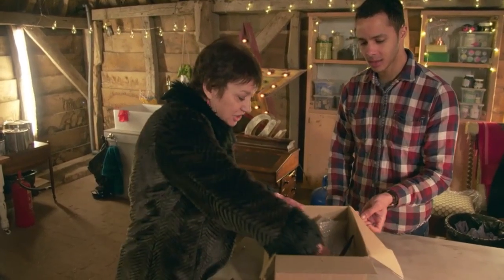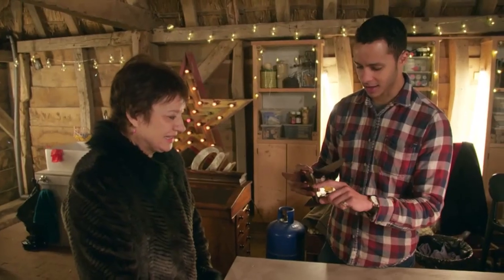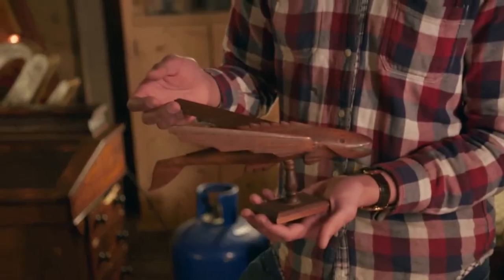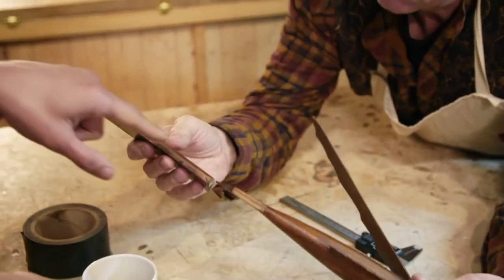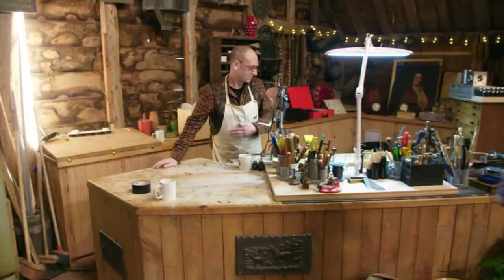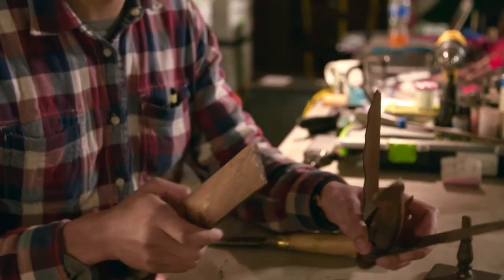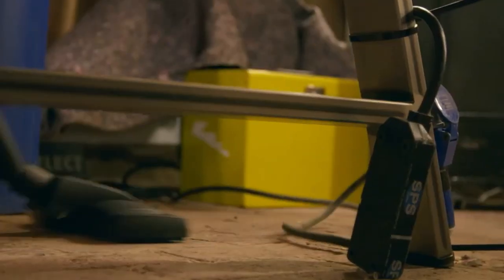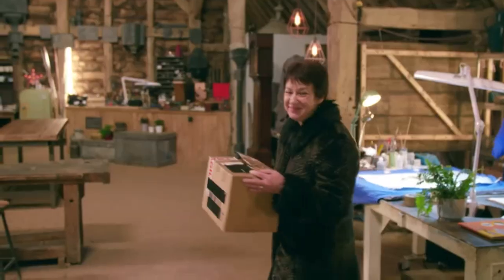Broken Fish From Mutiny On The Bounty | The Repair Shop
Antique furniture restorer Will Kirk tests his carpentry skills on a 50-year-old wooden flying fish that may have been carved by a descendent of one the mutineers from HMS Bounty.